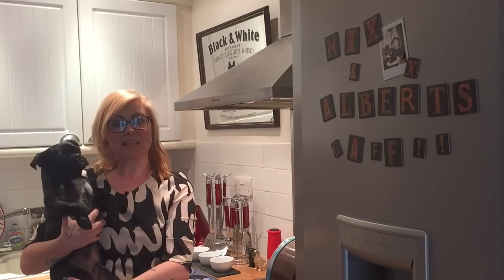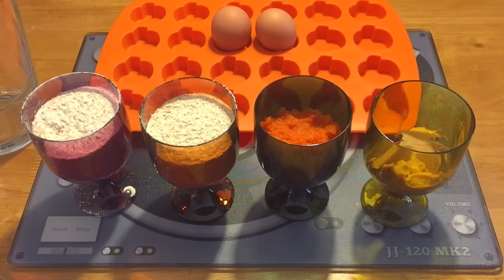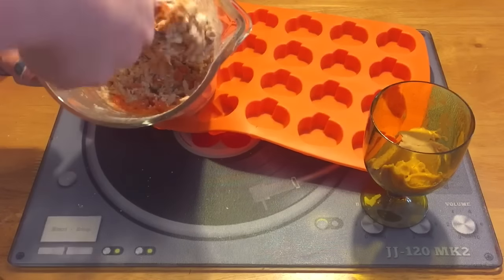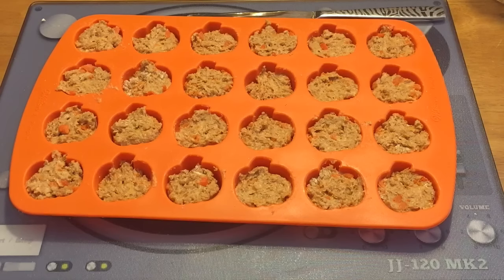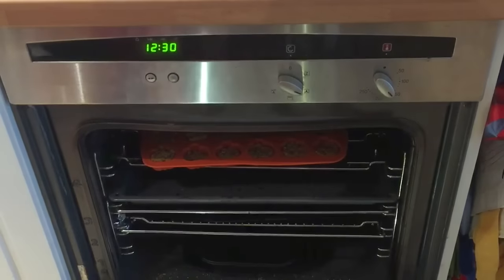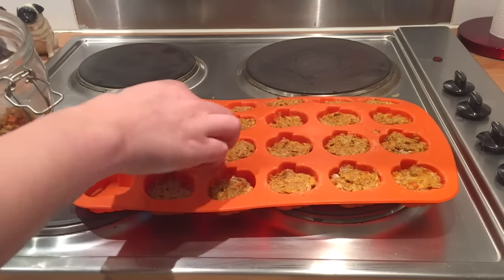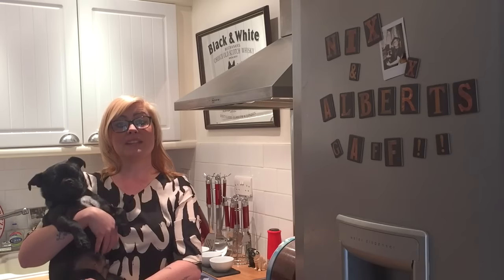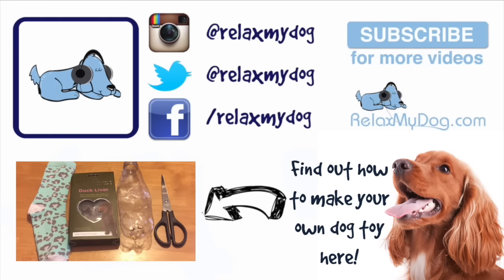How to Make Halloween Treats for Dogs! DIY Halloween Pumpkin Dog Treats!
Nicole and Albert are back this week with a special Halloween treat! They're teaching you how to make Halloween dog treats. All you need is:

- 1/2 cup Pumpkin Puree
- 2 cups Flour
- 2 eggs
- 2 Tablespoons Peanut Butter